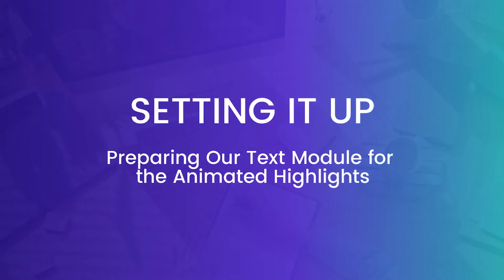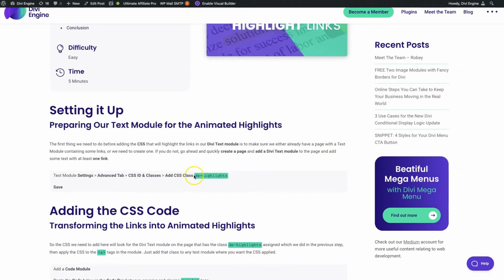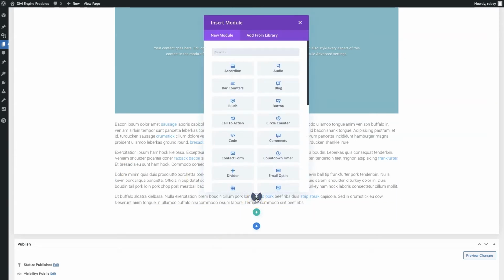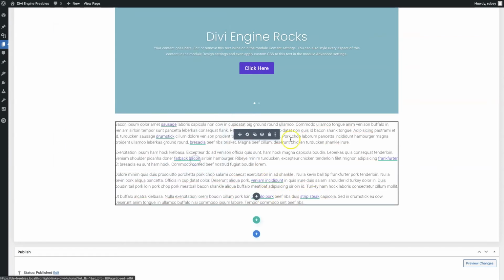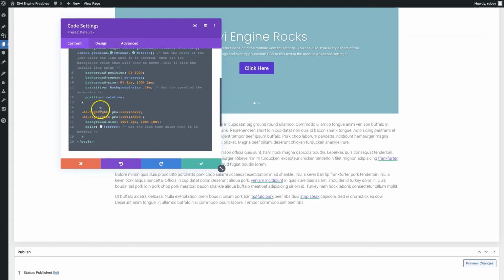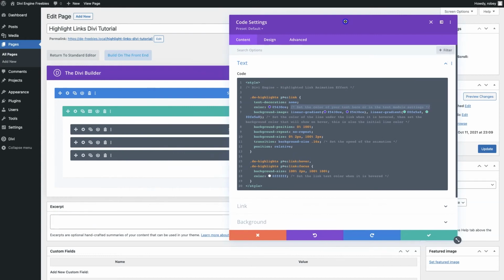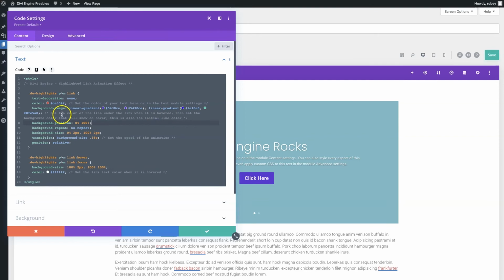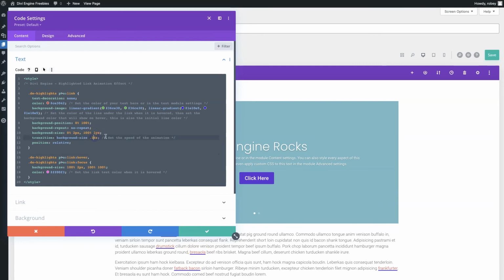Highlight Links in the Divi Text Module with CSS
In today’s tutorial, we will show you how you can easily add a CTA button to your Divi Menu using just a little bit of CSS magic in under 8 minutes.

CHAPTERS
0:00 Tutorial Introduction
0:44 Setting it Up: Preparing Our Text Module for the Animated Highlights
2:23 Adding the CSS Code: Transforming the Links into Animated Highlights
4:43 Polishing the Design: Changing the Colors
7:49 Conclusion